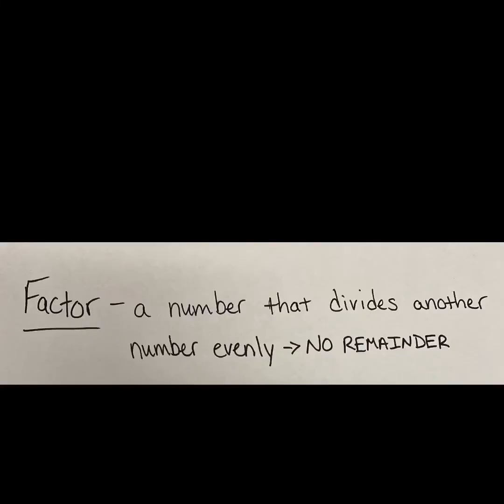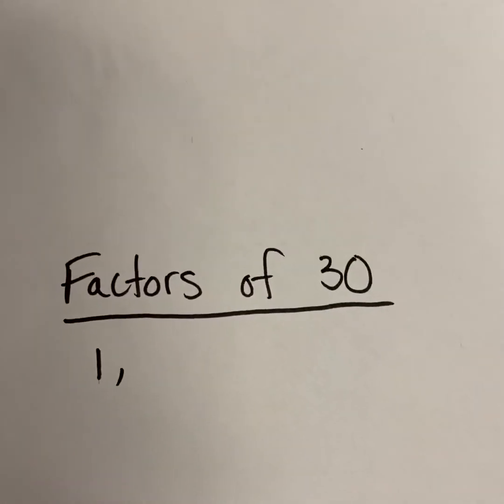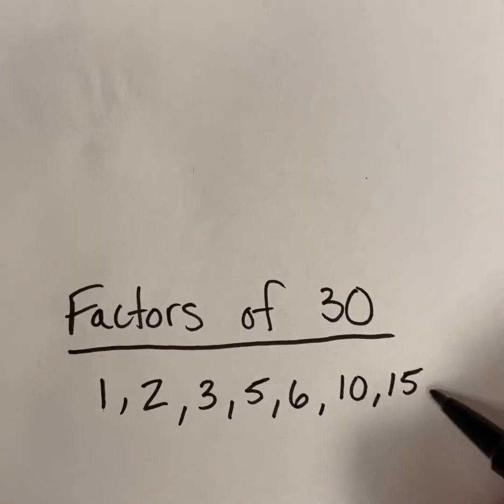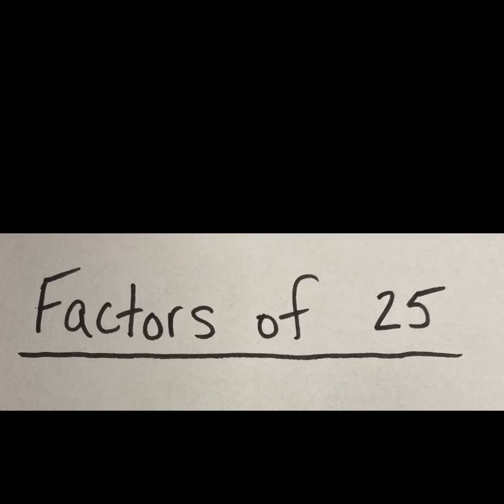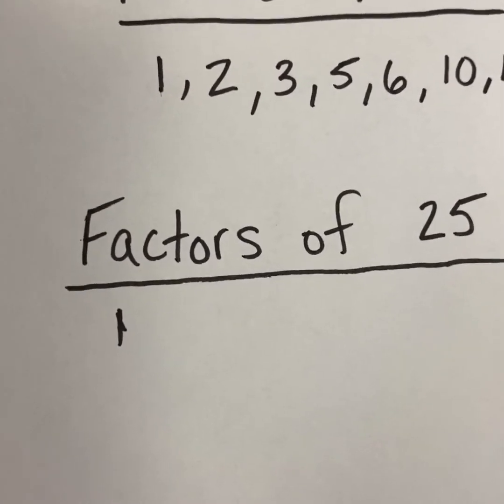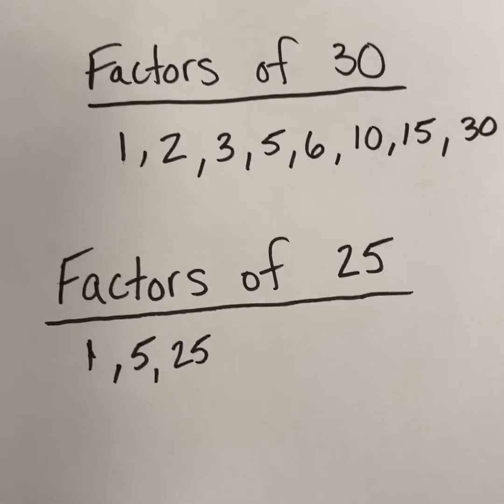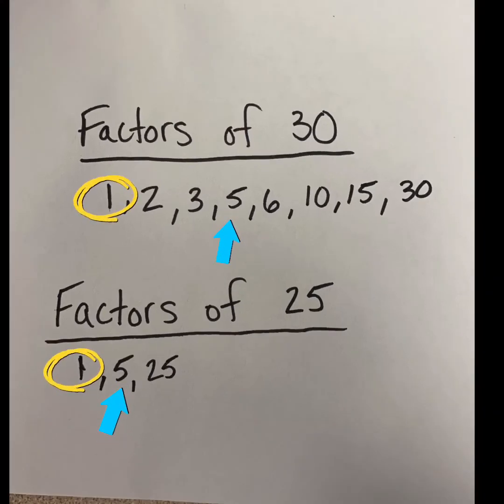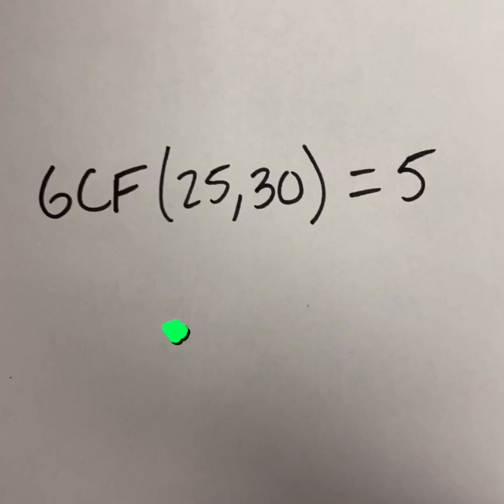Greatest Common Factor (2-1)